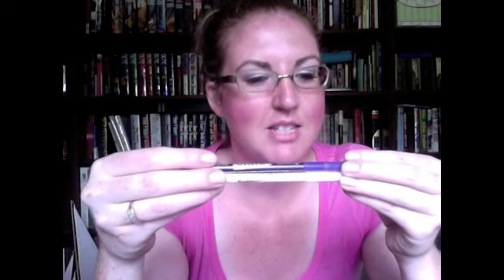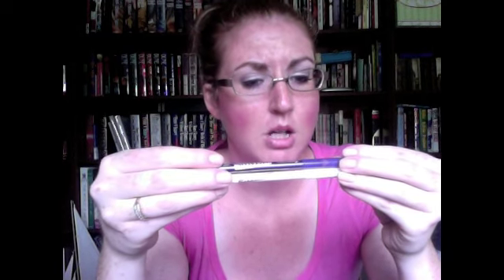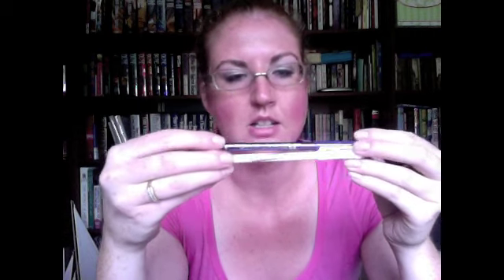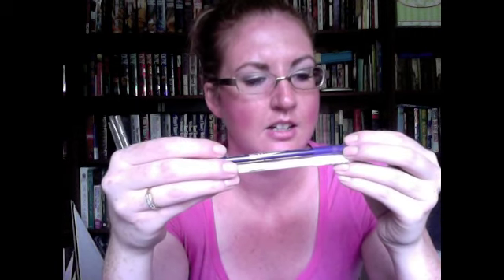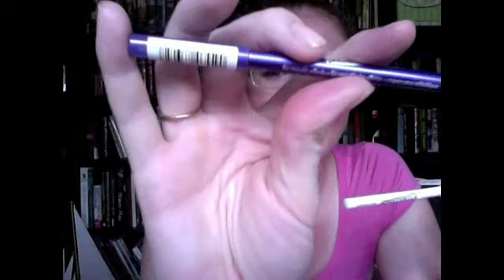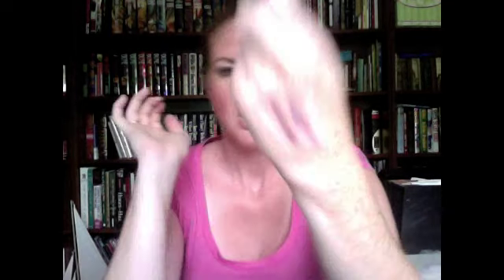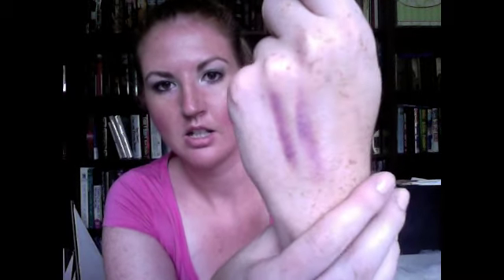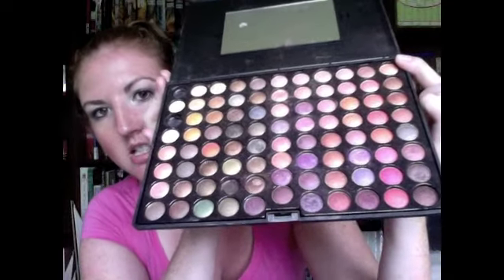Essence Metallic liner Review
HI!!!

Sorry I have not posted a video in a while!! I've been beyond busy! My summer has just flew by! I can't believe my kids start school already on Tuesday!! :D BUT I"M BACK!!

I hope you enjoy this review of my favorite liners from Essence! In my option they are better than NYX liners!

I'm posting things more times than not! I post from my phone it's a lot of fun!!